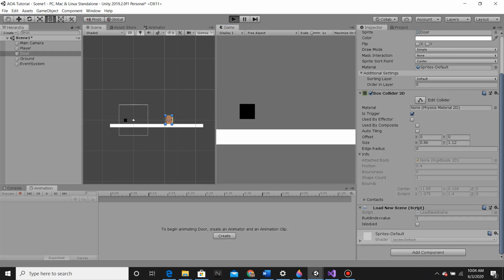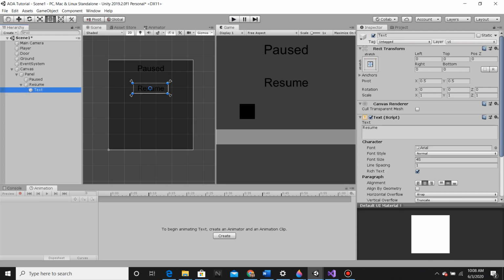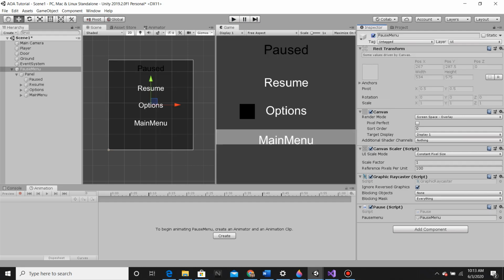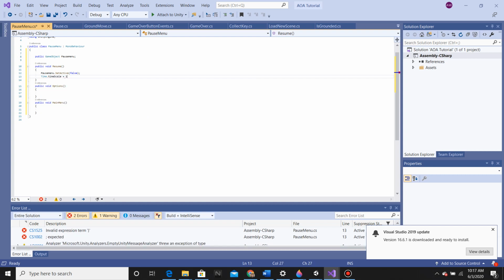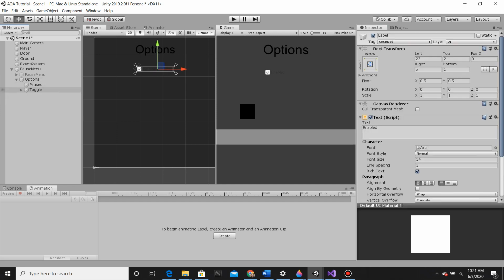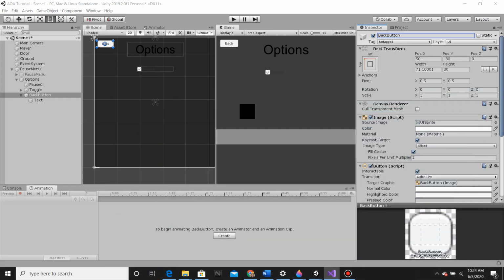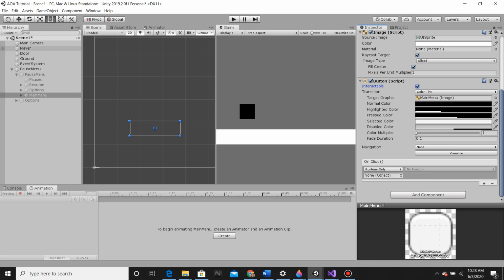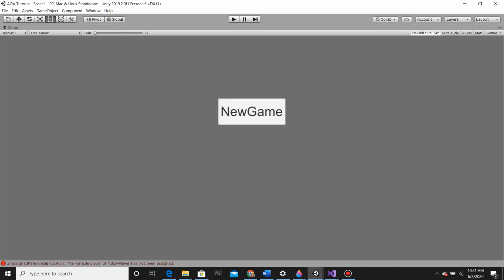Pause Menu in Unity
In this three part series we will do over the different types of menus.
this video we are going over how to add a pause menu with options and main menu buttons.

Pause Menu Script:
using System.Collections;
using System.Collections.Generic;
using UnityEngine;
using UnityEngine.SceneManagement;

    public GameObject Optionsmenu;
    public GameObject Pausemenu;
    public GameObject Toggle;

    public void Resume()
        gameObject.SetActive(false);
        Time.timeScale = 1f;
    public void Options()
        Pausemenu.SetActive(false);
        Optionsmenu.SetActive(true);
    public void Back()
        Pausemenu.SetActive(true);
        Optionsmenu.SetActive(false);

Pause Script:
using System.Collections;
using System.Collections.Generic;
using UnityEngine;

    public GameObject Pausemenu;

    void Update()
        if (Input.GetKey(KeyCode.Escape))
            Pausemenu.SetActive(true);
            Time.timeScale = 0f;